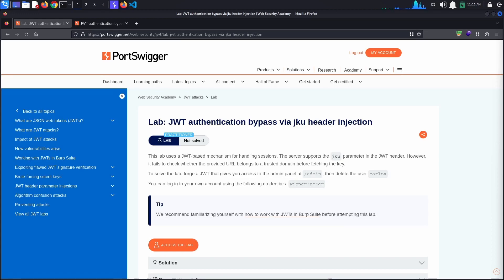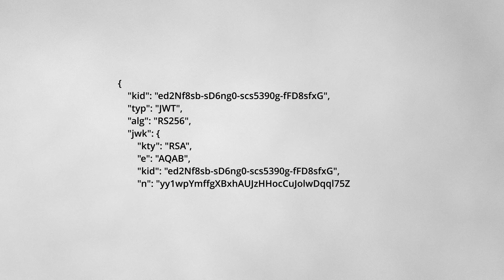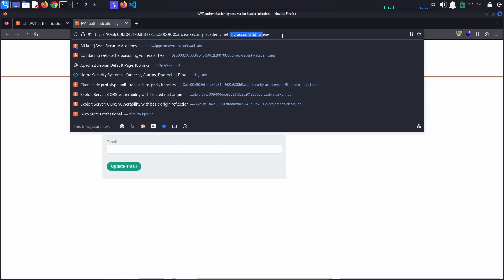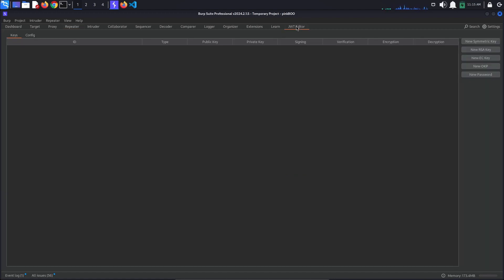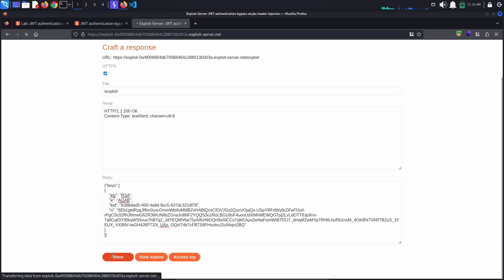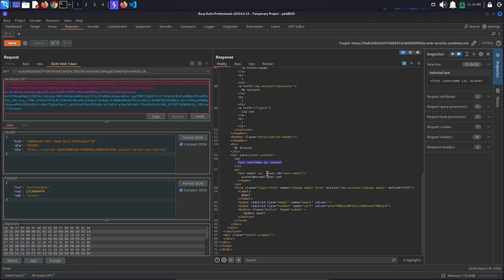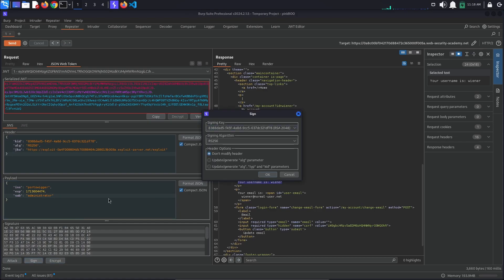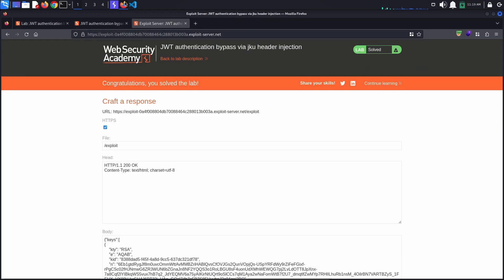JWT authentication bypass via jku header injection | PortSwigger Academy tutorial